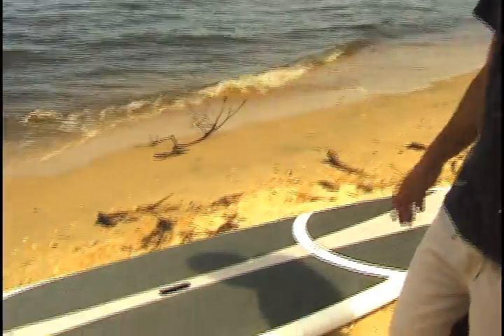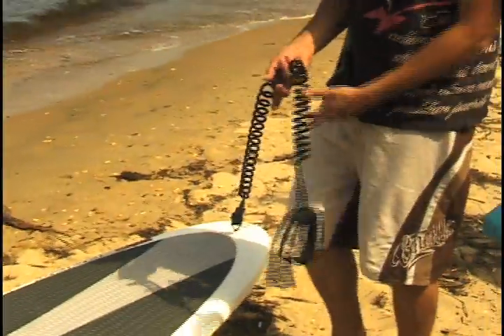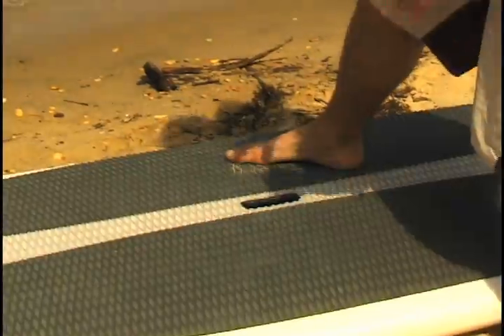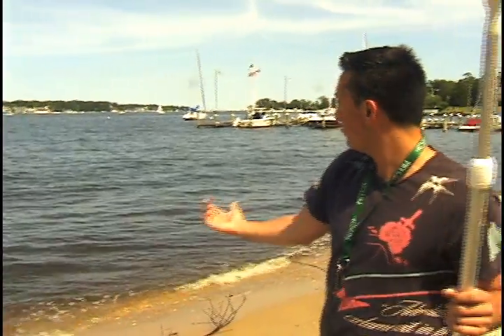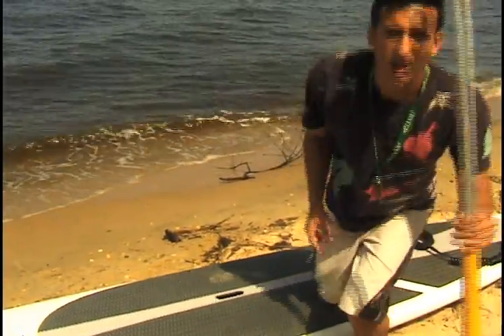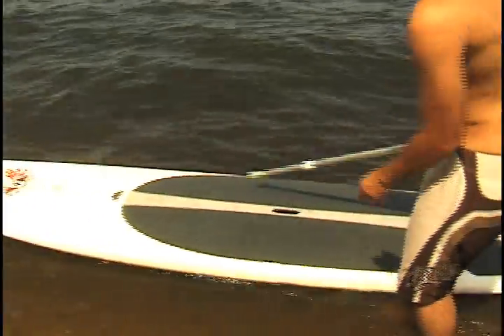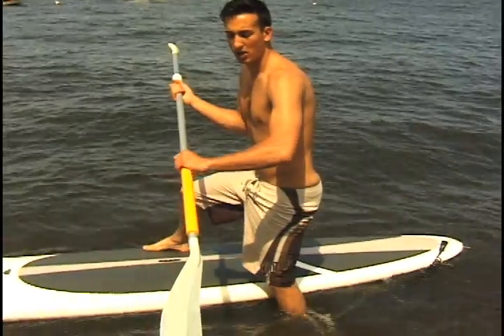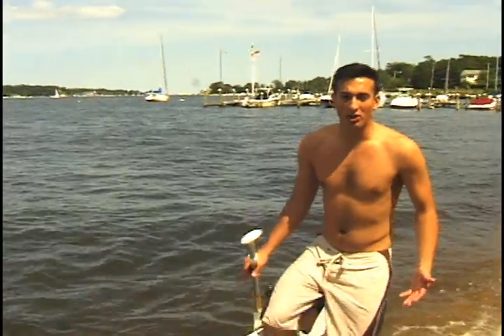Kyle Cronin Teaches You How To Stand Up PaddleBoard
Intro to OT class assignment